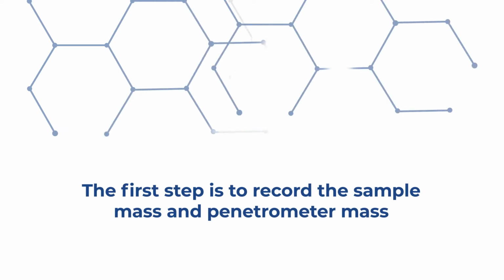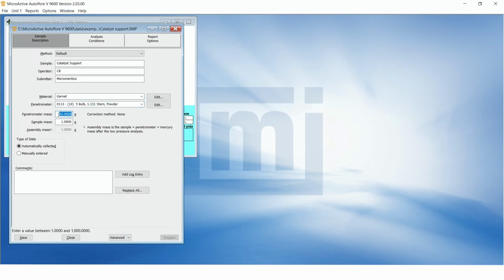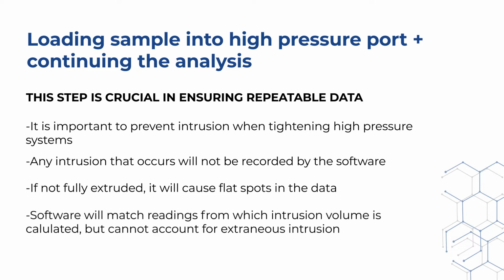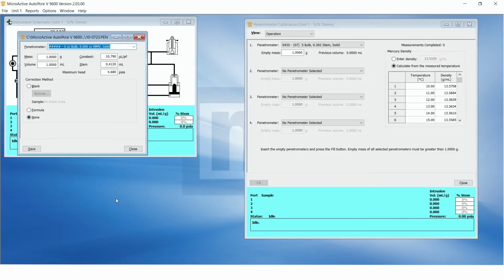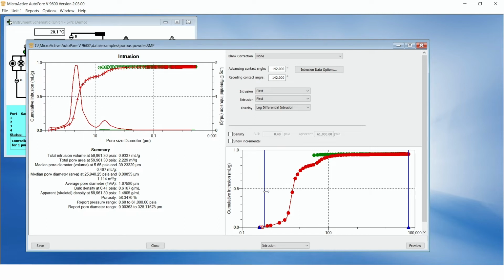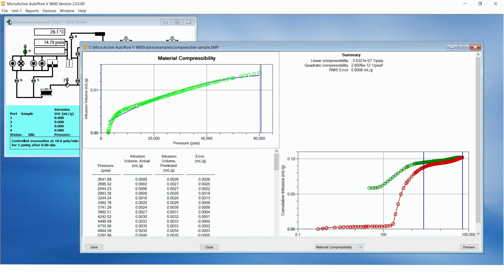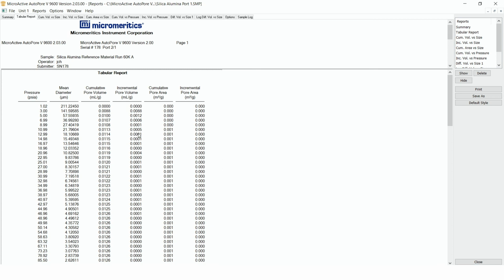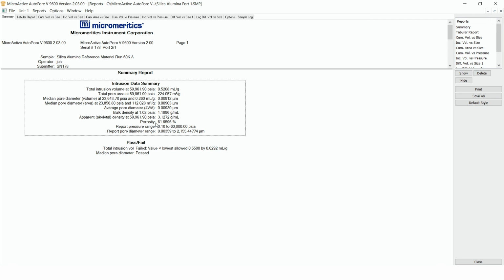Maximize Your Results from the Micromeritics AutoPore V - Demonstration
In this demonstration, Tony Thornton, Director of Technical Information at Micromeritics, shows us how to accurately and repeatedly achieve high-quality results from the Micromeritics AutoPore V Mercury Pore Analyzer.

0:00 - Intro
0:45 - Loading a Penetrometer
4:47 -Low Pressure Analysis
6:44 -Removing from Low Pressure Port
8:38 - High Pressure Analysis
13:09 - Volume Calibration for the Penetrometer
18:25 - Adjust range of Selected Data
21:50 - Compressibility Correction
25:03 - Correcting for Blank Effects
27:19 - Values Typical of an Intrusion Summary
33:28 - Outro